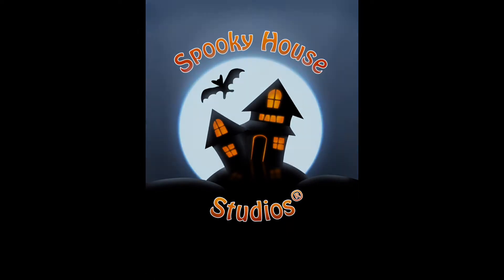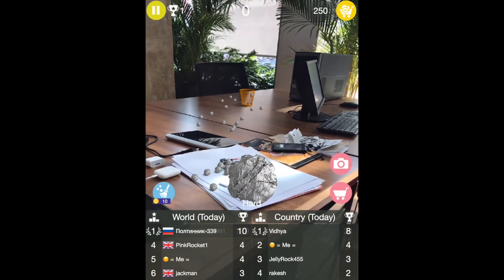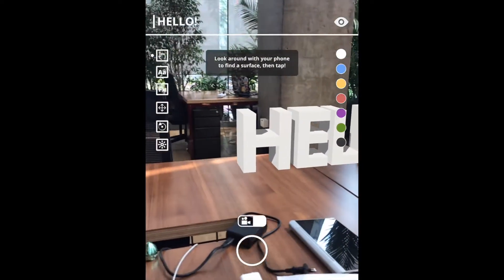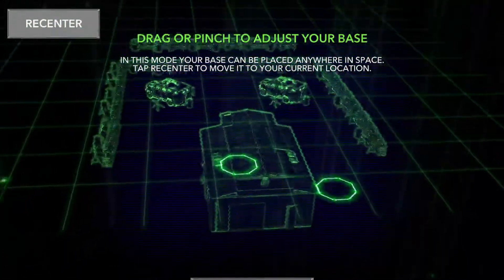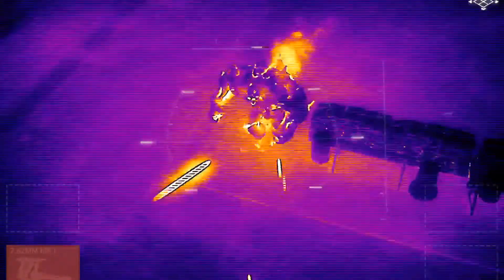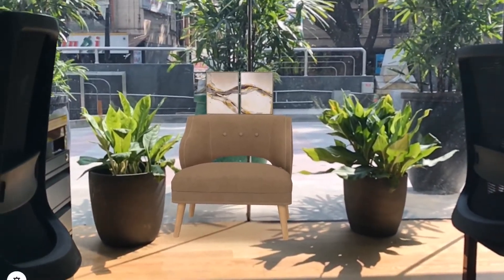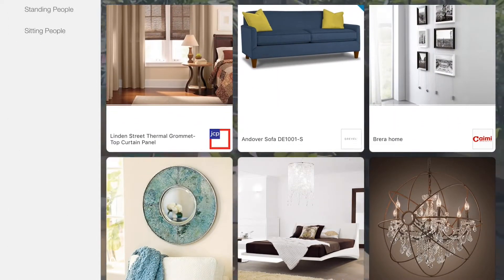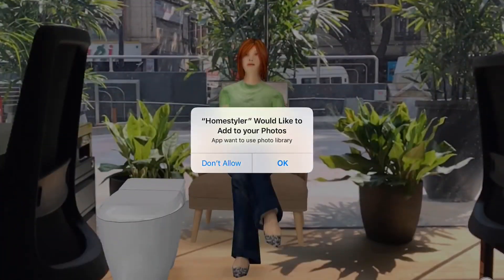Top 5 AR apps for iOS 2018 (Free)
In this video i have selected new AR apps which is available on iOS for free.

1. Paper Bin AR

2. Measurement Tool AR

3. AR TextFX

4. Zombie Gunship Revenant AR

5. HomeStyler AR